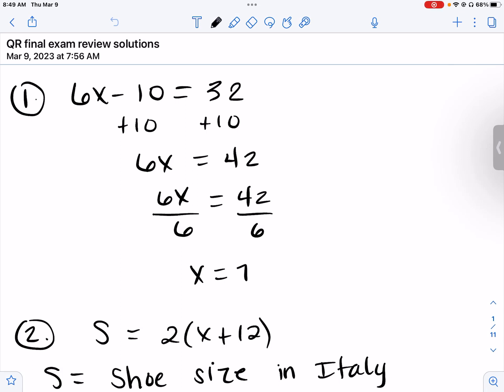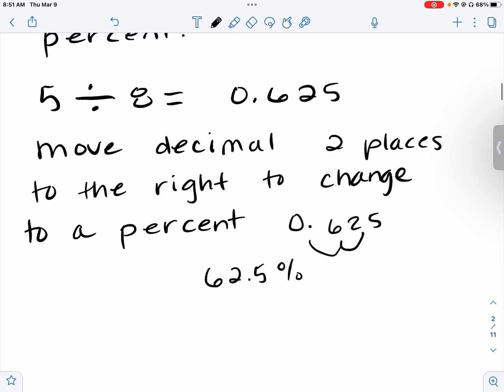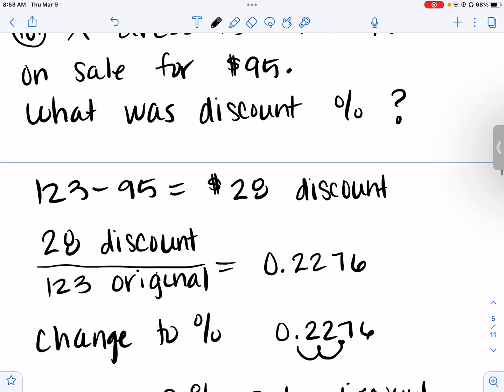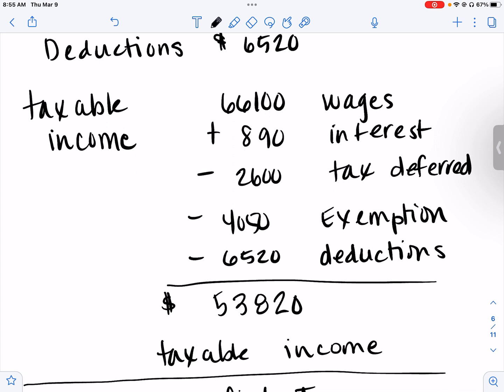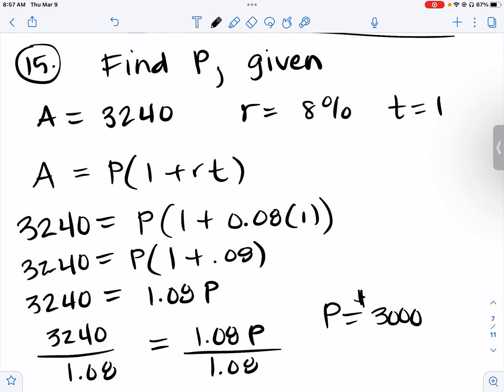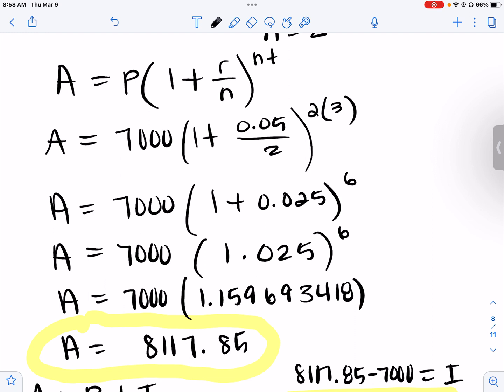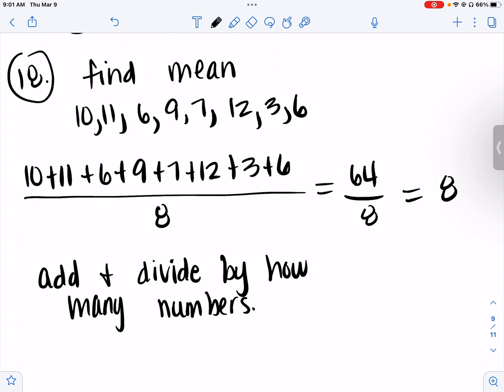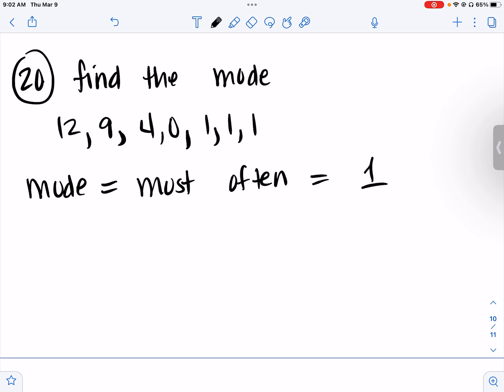QR Final exam review video